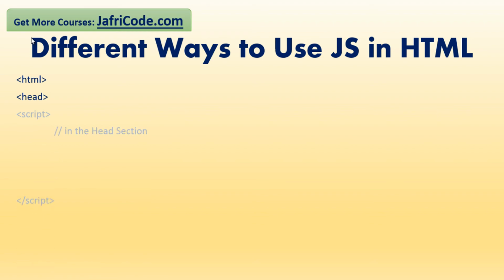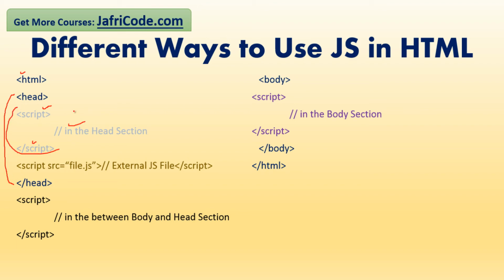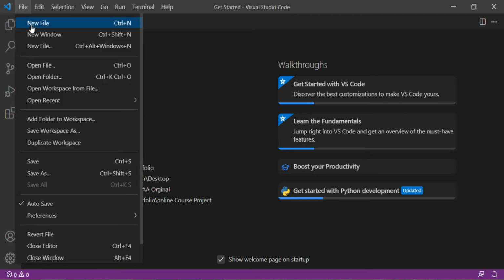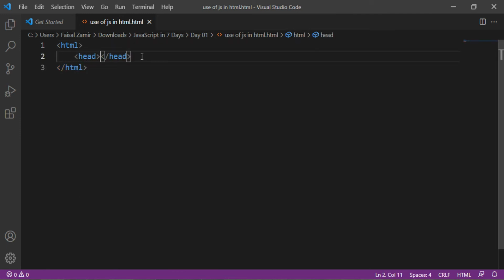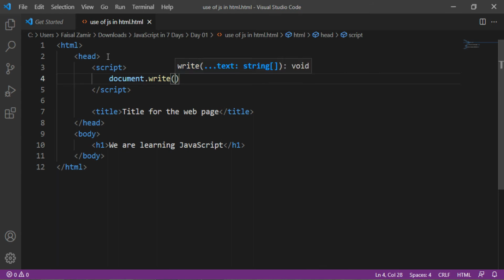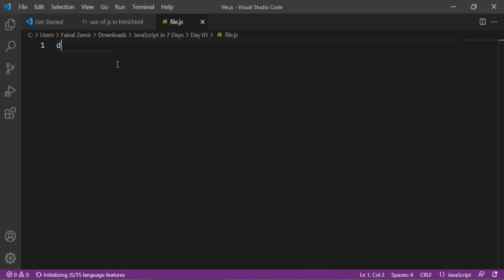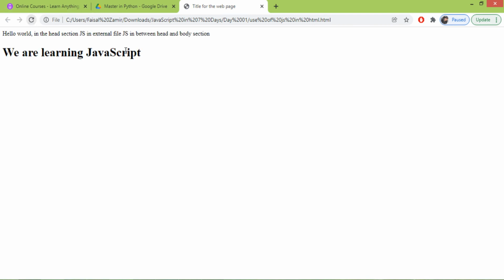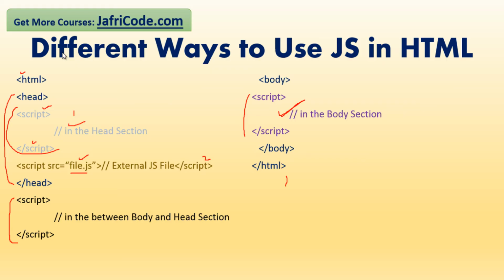Complete JavaScript (P2) in 7 Days (Different ways to use JS)with Notes and Source Code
You can Get Complete Video Course, Notes, Source Code, Support, Assignments and Bonus when you Enroll or Buy this Course in very Lowest Budget.